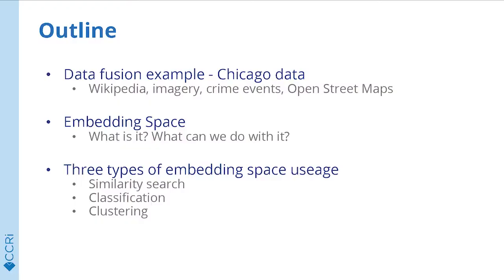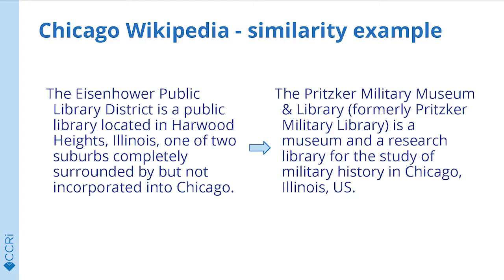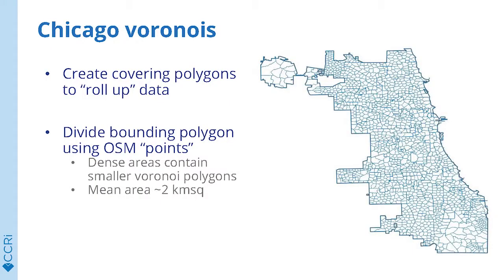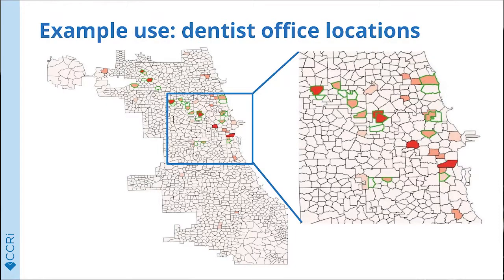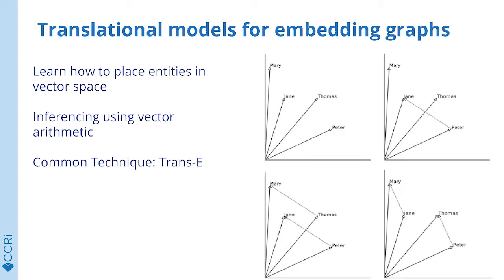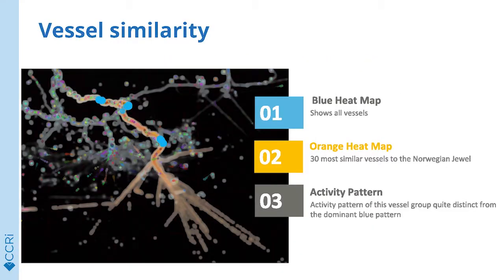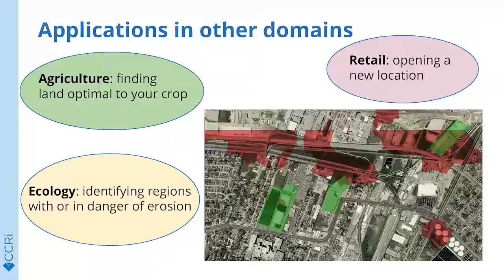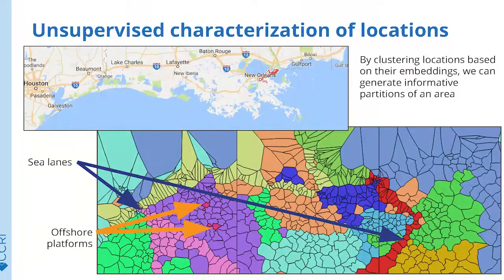Machine Learning Conference - Taryn Price and Courtney Shindeldecker - Tom Tom Founders Festival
April 13th, 2017 - Taryn Price and Courtney Shindeldecker (Data Scientists, CCRi) presenting at the First Annual Machine Learning Conference during the Sixth Annual Tom Tom Founders Festival in Charlottesville, VA (tomtomfest.com).

Presentation Title: "Learn about Your Location (Using ALL Your Data)"